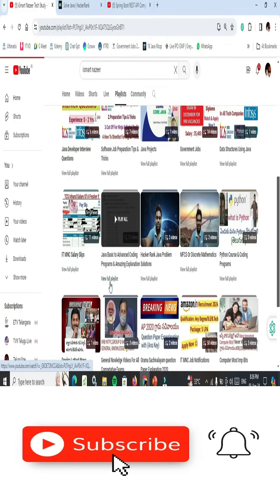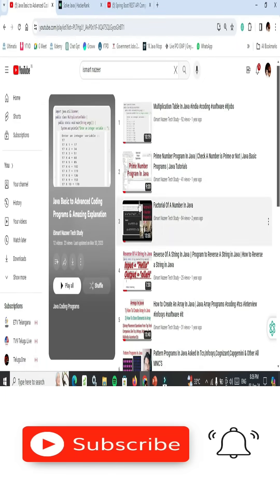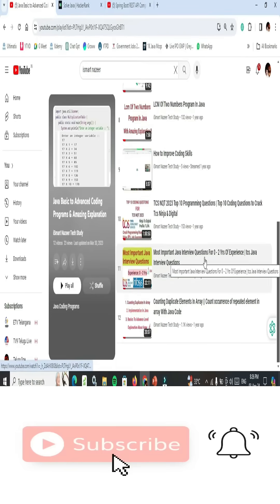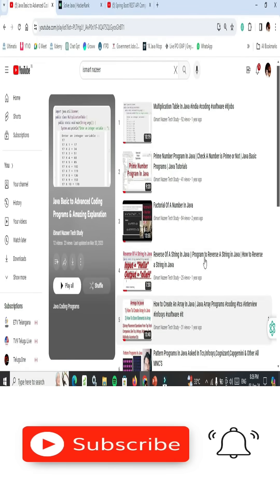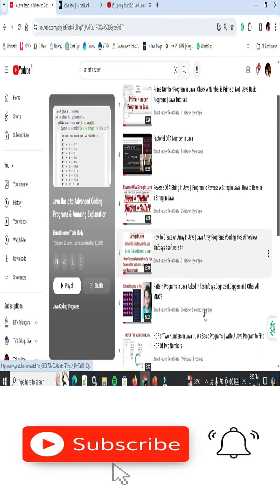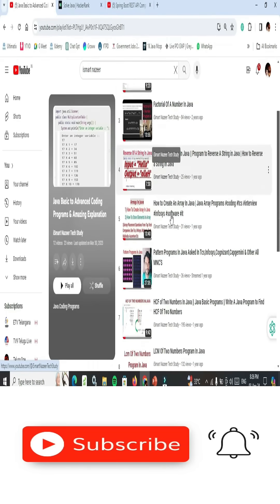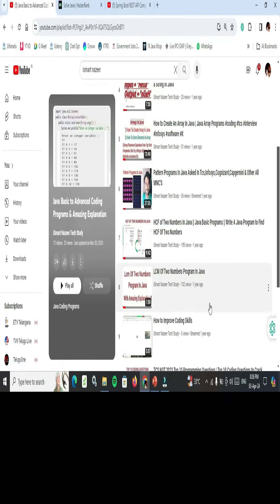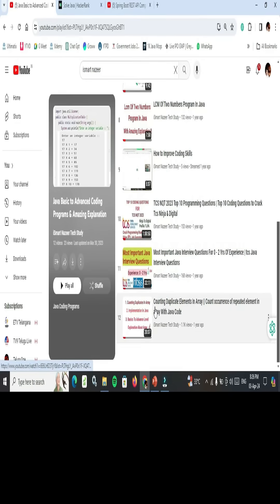tcs wings 1 t4 java and spring boot mcq's and hands on pattern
Join this Telegram channel For the latest Wings1 , Jobs & Internship Updates 📝

TCS Wings 1 Updated Pattern for WINGS 1 November 2024 Cycle | TCS Ninja to Digital | TCS Digital

Topics Covered in this video :

tcs wings 1
tcs wings1
tcs ninja
tcs ninja to digital
tcs digital
tcs digital salary
tcs ninja salary
tcs innovator
TCS elevate wings 1 digital capability assessment
TCS elevate wings 1,
TCS elevate wings,
TCS elevate wings 1 result,
TCS elevate wing 1,
elevate wings,
elevated wings,
TCS wings,elevate wings 1 2025,TCS elevate wings path 1,